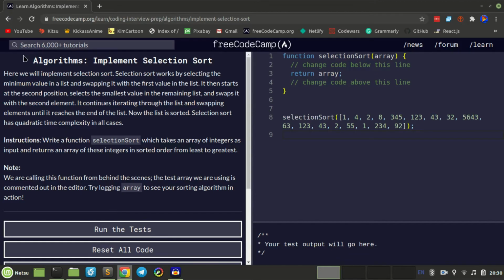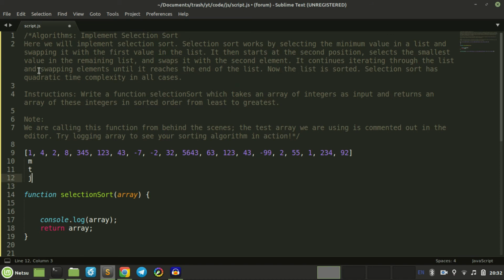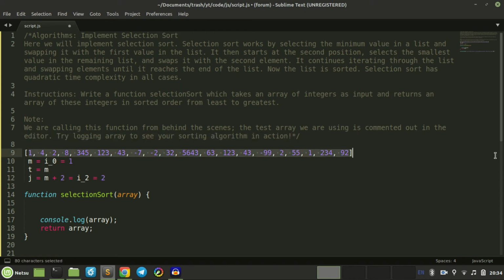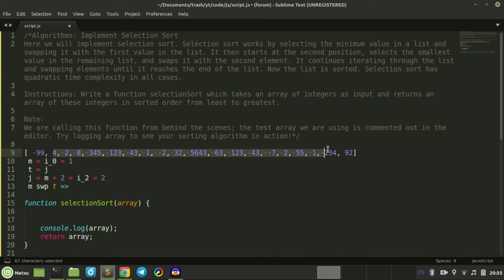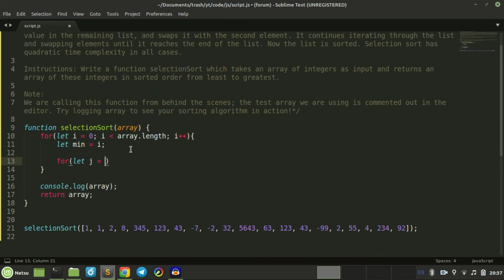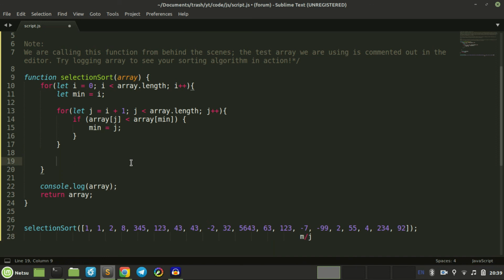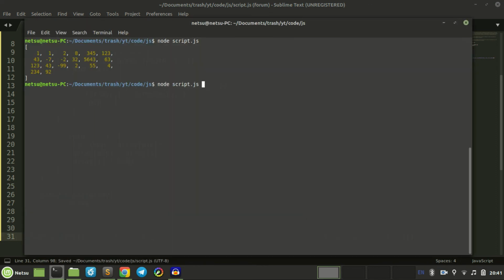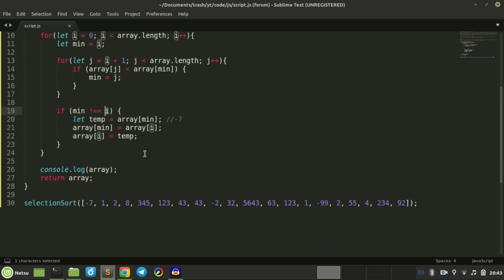Selection Sort - FreeCodeCamp Challenge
The selection sort is slightly faster than the bubble sort, but in return, it is slightly more difficult as well.